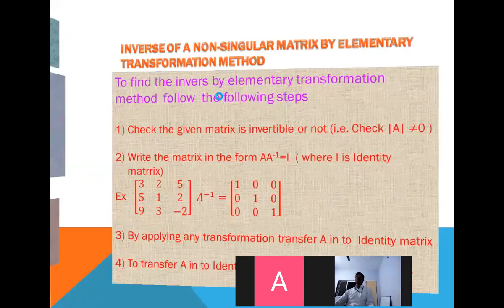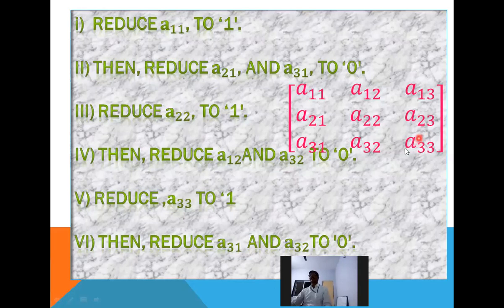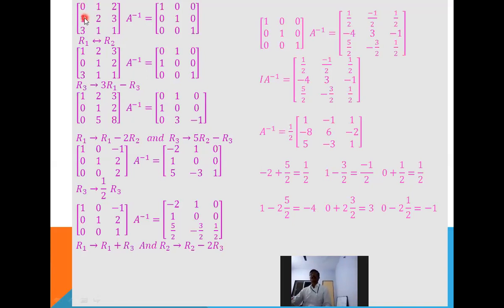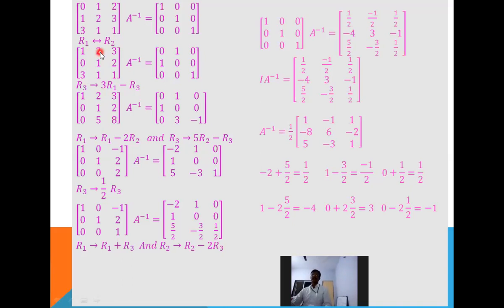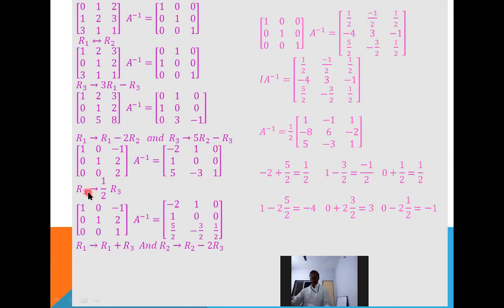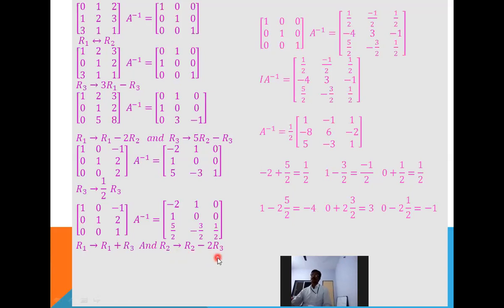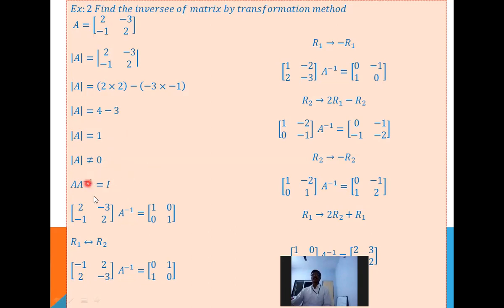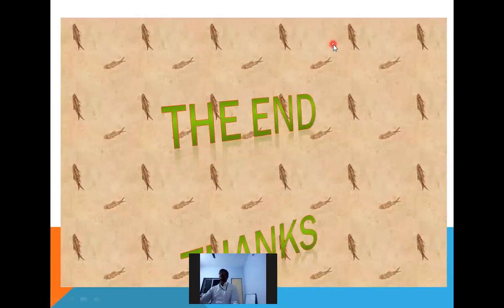Matrix:-III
Ajinath shirsat lecture